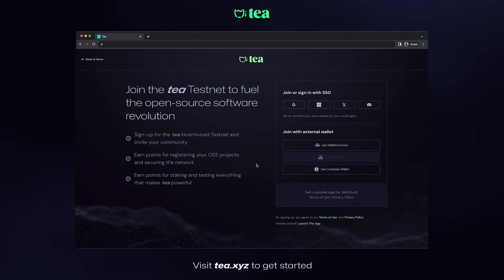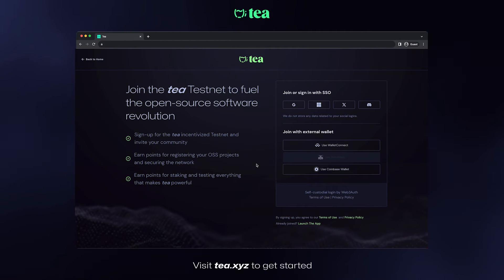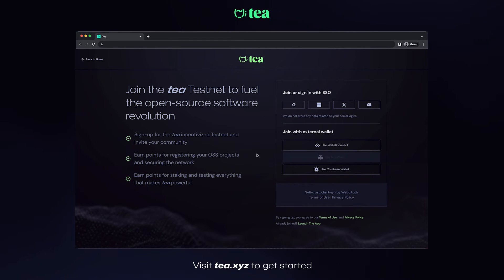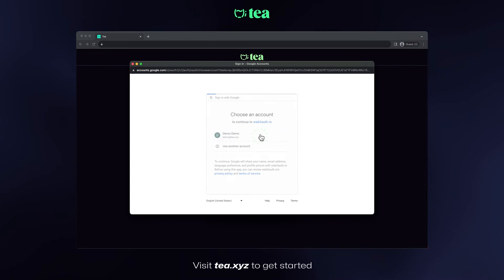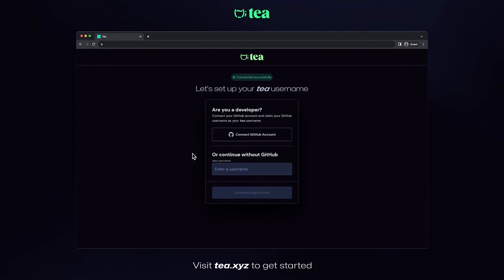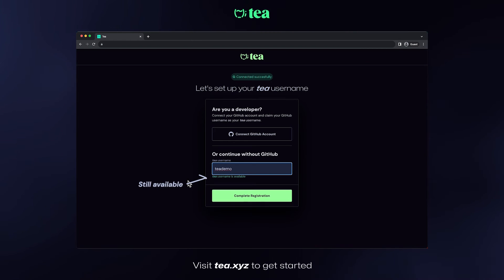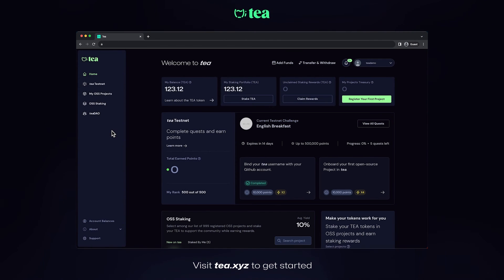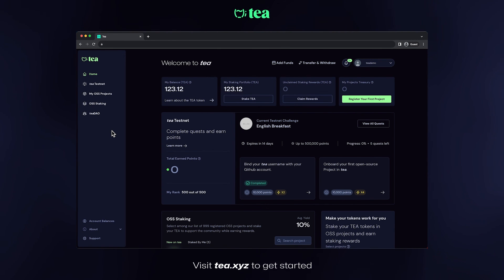How to create a tea account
Creating a tea account is where your tea journey begins! Anyone can create a new account with tea. Users can sign up in two different ways:

Social authorization: If you have a Google, Microsoft, Discord, or Twitter account, you can easily begin the account creation process with tea. During the initial set-up process, users have the option of either creating a new digital wallet or connecting an existing digital wallet.

WalletConnect: Crypto-savvy users can choose to initiate the account creation process by using WalletConnect, a communications protocol that establishes a secure connection between an existing digital wallet and the tea web app. This sign-up option is available if you have any of these digital wallets—Metamask, Trust, Argent, Uniswap, Coinbase, Crypto.com, Exodus, or Binance.

Your next step is to create a tea username, by either selecting a new username for tea or connecting your GitHub account and using your GitHub username.

With your username created, tea completes the account creation process, after which you are automatically directed to the dashboard in tea’s web app. Your dashboard is where you can see an overview of your projects, track your TEA token balance, register or stake a software project, and much more.

Welcome to tea!